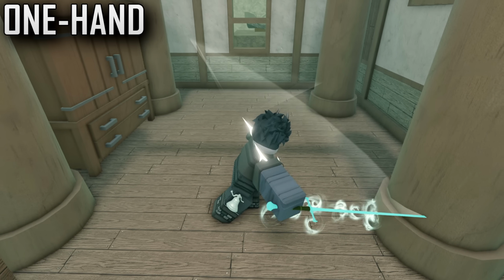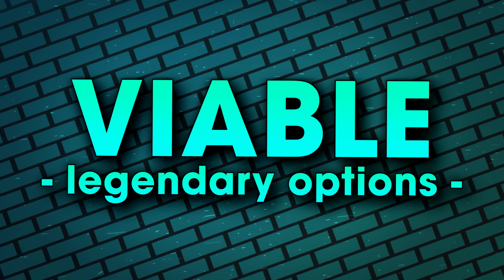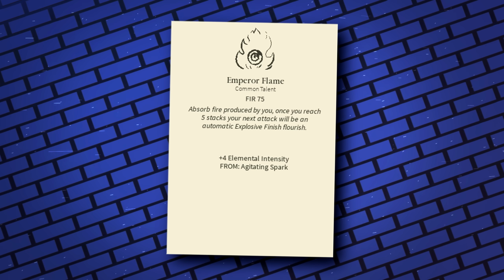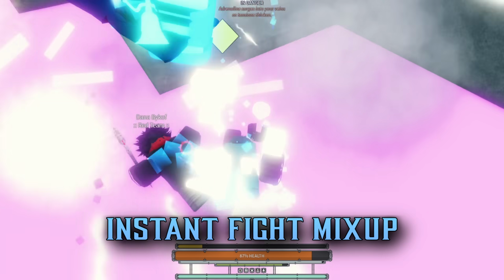The Last Stylebender... | Deepwoken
Stance changing, style bending, dynamic gameplay? What does it all mean?